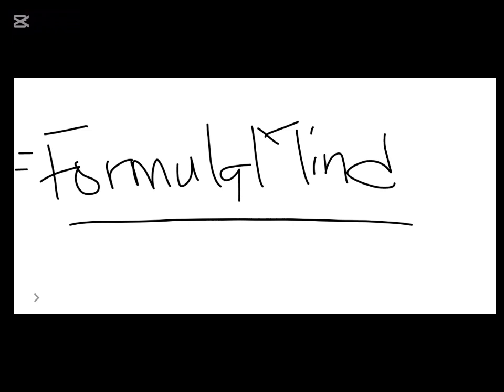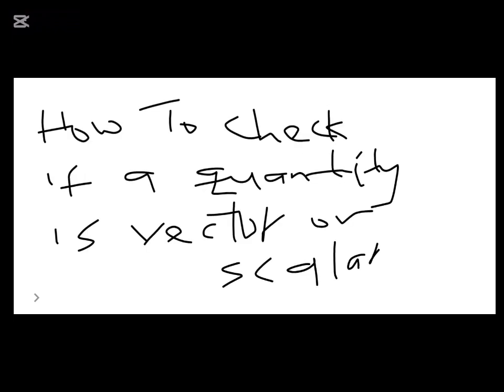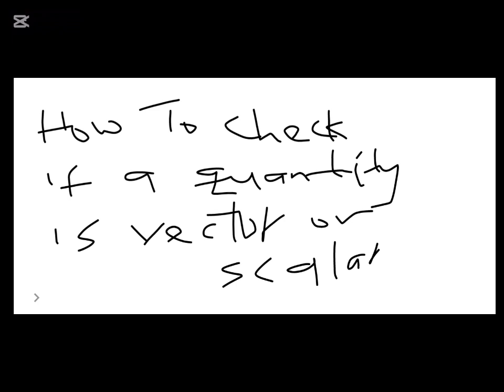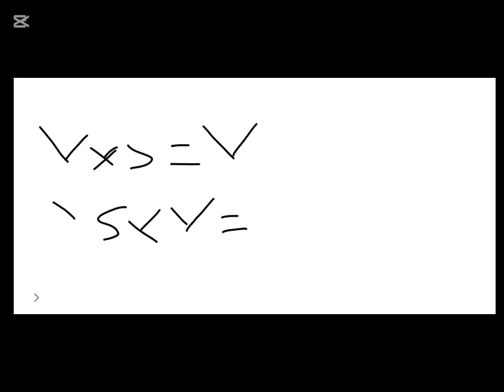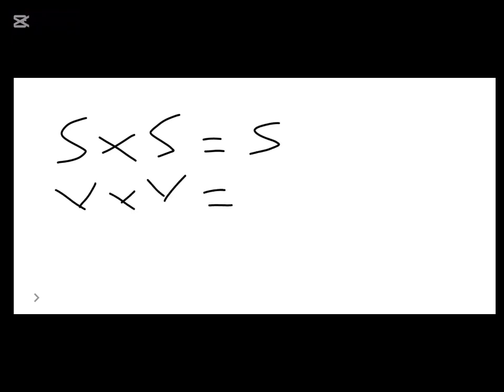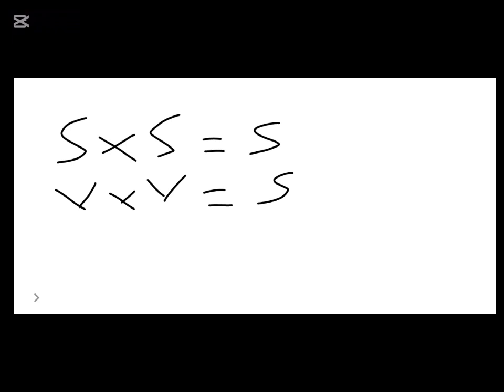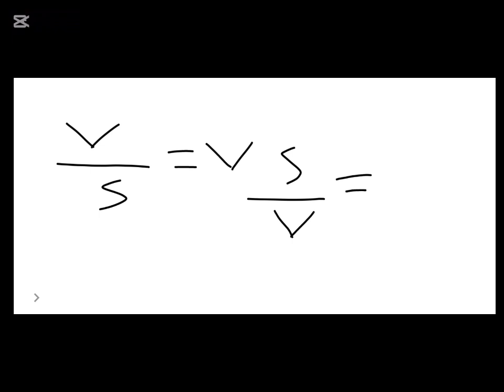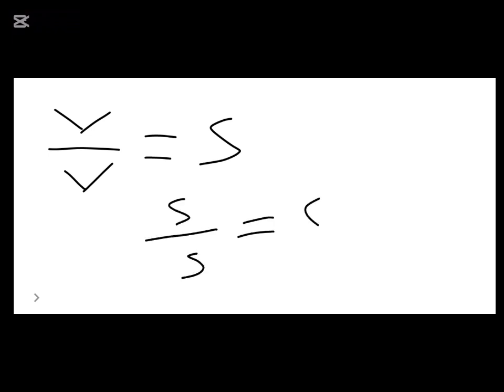Scalar vs Vector Quantities: Easy Identification Rules & Examples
Learn how to identify scalar and vector quantities in physics with ease! In this video, we'll cover the key rules and differences between scalars (magnitude only) and vectors (magnitude and direction). We'll work through examples and provide practice problems to help you master the concept. Perfect for students studying physics, this video will help you: